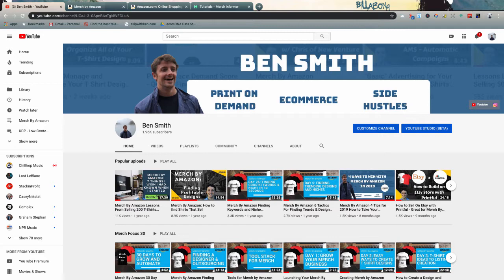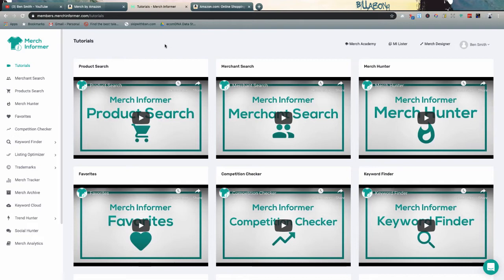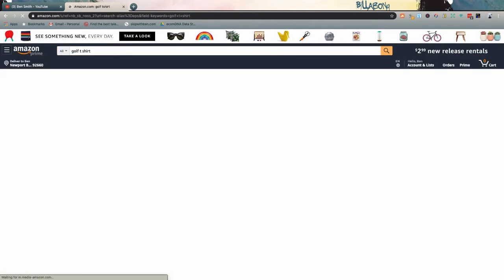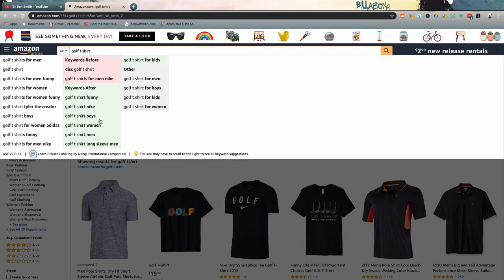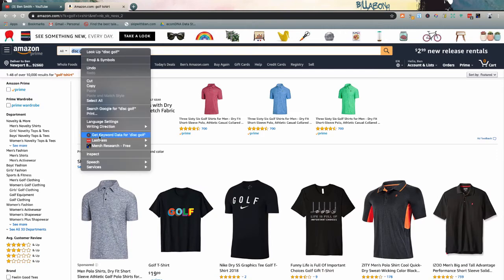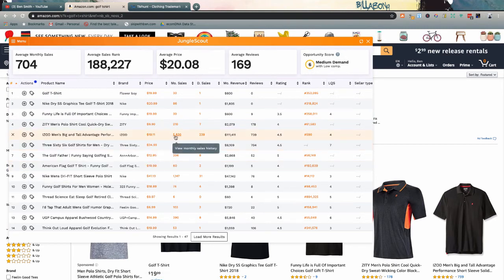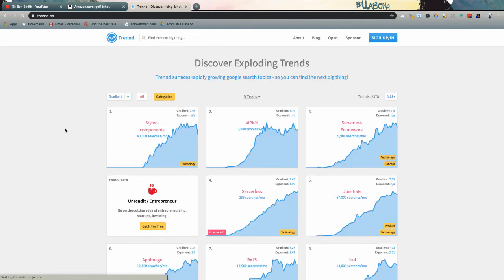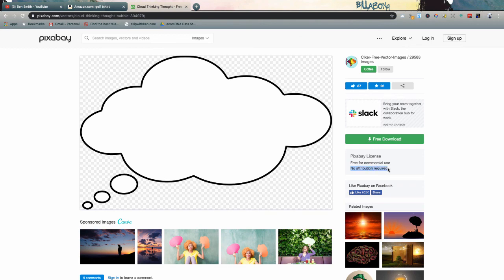Merch By Amazon Comprehensive Tool Breakdown My 2019 Tool Stack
In this video I breakdown all of the tools I use for Merch By Amazon.  This is the exact tool stack I use for growing my MBA Print On Demand Business:

3. DS Amazon Quick View